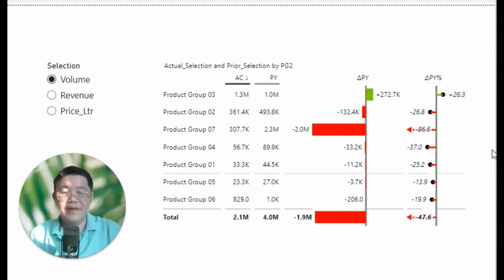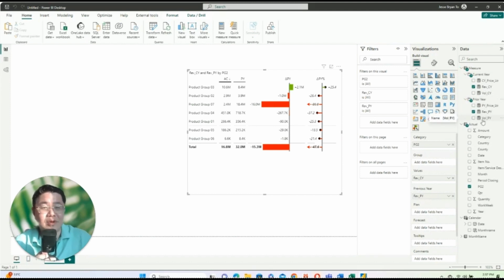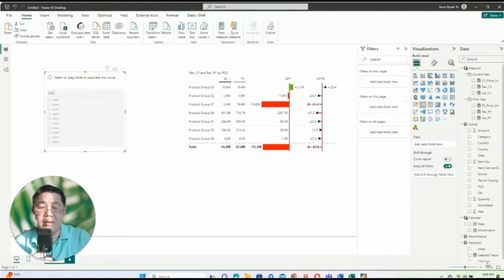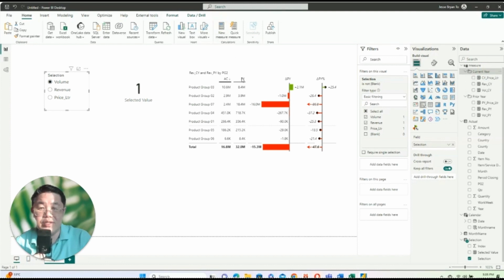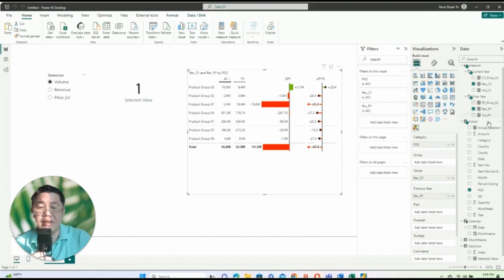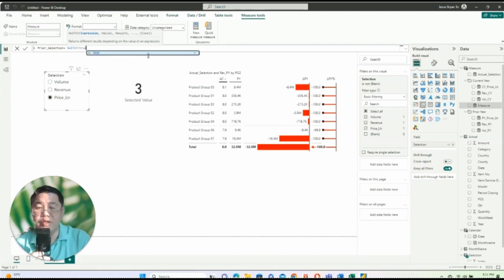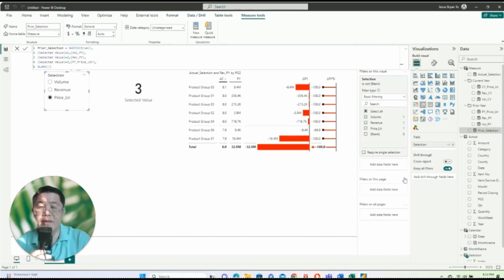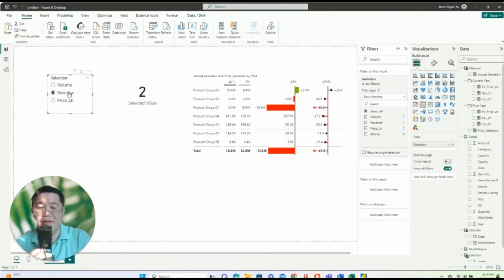Dynamic Measures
📊 Power BI Dynamic Measure Tutorial: Switch Between Volume, Revenue, and Price Per Liter 📈

Welcome to our Power BI Dynamic Measure Tutorial! In this video, we'll show you how to create dynamic measures in Power BI, allowing you to seamlessly switch between essential metrics: volume, revenue, and price per liter.

Customization is key to creating effective dashboards. With dynamic measures, you can cater to various user needs, making your dashboards both informative and user-centric. Whether you're a data analyst, a business owner, or a Power BI enthusiast, this tutorial is for you!

🚀 What you'll learn:

How to create dynamic measures in Power BI.
How to use dynamic measures in your visuals to switch between different metrics.
The art of space-saving design for your dashboards.
Enhancing the user experience with dynamic metric toggles.

Don't miss this video if you want to take your data visualization skills to the next level.

Let's unlock the full potential of Power BI together! 💡📊